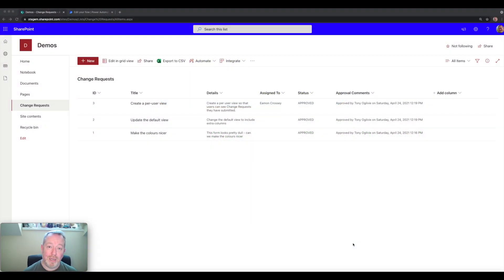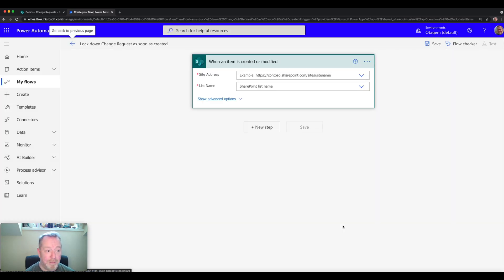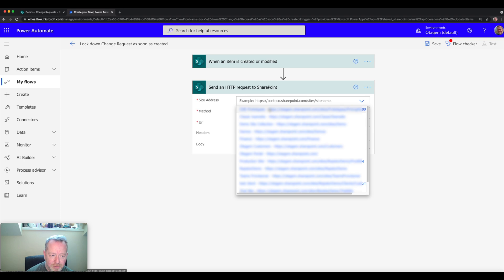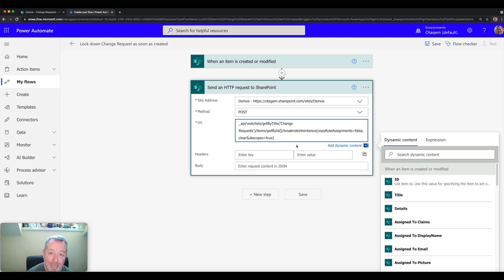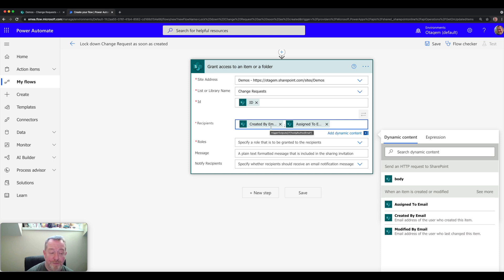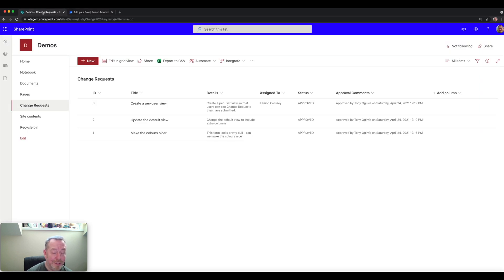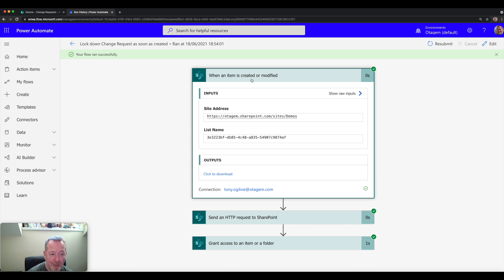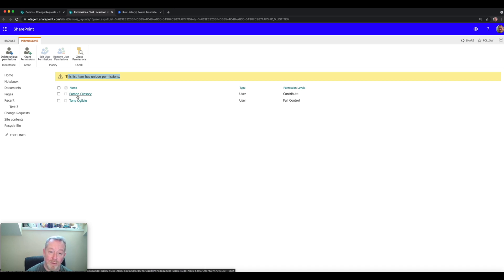Locking down Security on Documents and List Items in SharePoint Online at the point of creation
In this quick video, we're going to see how you can lock down the security on a Document or List Item as soon as it has been created or modified in SharePoint Online.  We will do this using PowerAutomate (or Flow).

If you want to use this technique, the API request mentioned in the video is reproduced below so you can easily copy and paste it into your own Flow.

_api/web/lists/getByTitle('LIST')/items/getById(INSERT_ID_HERE)/breakroleinheritance(copyRoleAssignments=false,clearSubscopes=true)

Do remember, however, that Microsoft only allow up to 50,000 uniquely secured items in a single list or Document Library!

Happy Securing!